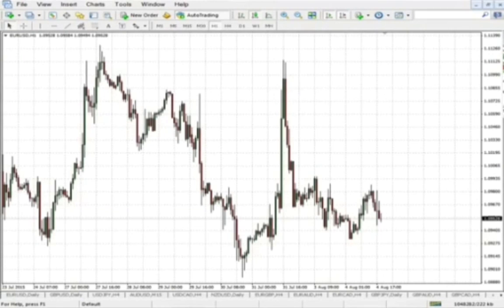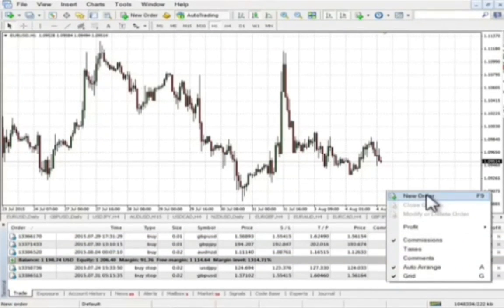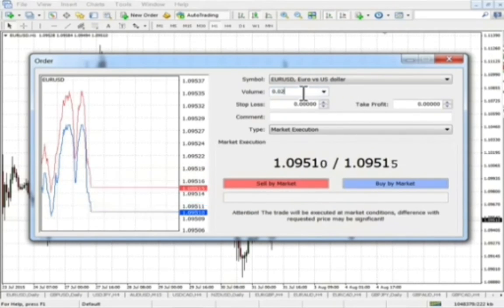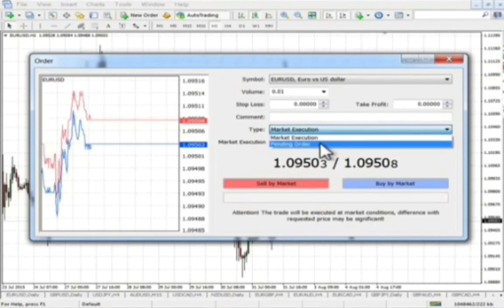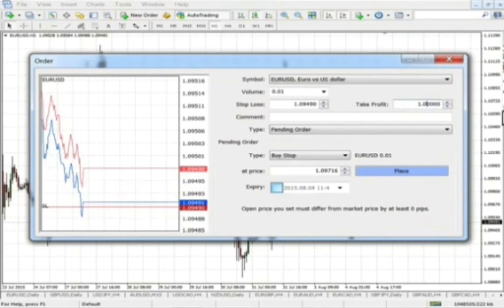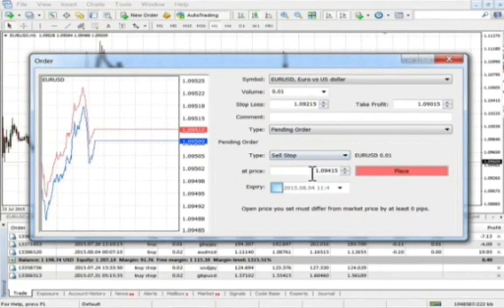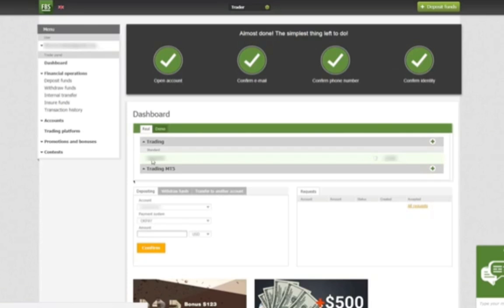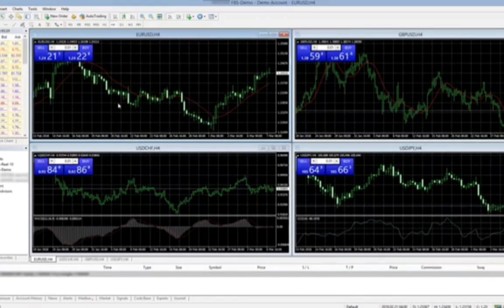How to Start Trading with FBS Forex for Beginners - How Use MT4-FBS Forex Tutorial Guide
Minimum Deposit Requirements:$100

Looking for accurate forex signals? See our in-depth reviews of the best forex signal providers

FBS is a Forex broker that has managed to acquire close to 3 million clients from 120 different countries across the world through its global network of 11 local branch establishments and 130,000 trading partners. FBS has a strong presence in Asia, Africa, and the Middle East, but seems to have missed out on setting up any representative brokerages in Europe or the Americas. Countries such as the US, Australia, the UK, and other European member nations have several regulatory guidelines that prevent any unlicensed broker from operating in these regions. The EU and the USA have created an extensive framework of rules that has basically outlawed any of their citizens from investing their money with overseas brokers.
FBS regulation is something that we are worried about, especially since the broker is regulated by the IFSC of Belize. Belize is popularly known as a tax haven that attracts investors and financial companies to set up their base of operations in a country with less regulatory oversight and a low tax structure. The IFSC of Belize tries to come across as a reputed regulatory organization; however, we do believe that the IFSC cannot match other regulatory agencies such as the FCA, the NFA, the ASIC, or even the CySEC when it comes to protecting customers against financial scams.

Regardless, FBS has been a prominent figure in the retail FX industry since 2009 and has managed to stay afloat in this highly competitive industry with relative ease. Numerous awards from the Middle Eastern and Asian organizations have also helped the broker to solidify its presence among some of the highly populated areas of the world. While the US and European markets may offer access to high-net-worth trading individuals, the high concentration traders from Asia and Africa do tend to help in improving the broker’s bottom line. FBS’s Middle Eastern presence has also helped the company to cater to the ultra-rich investors from these regions.

To learn More and See FBS Review click First link and to Visit Official Site Please Refer to Second Link.